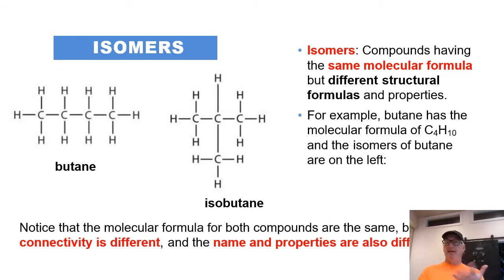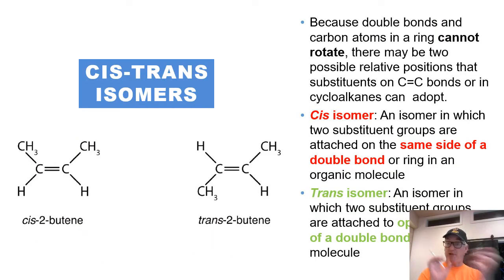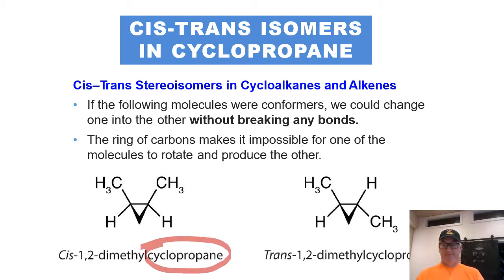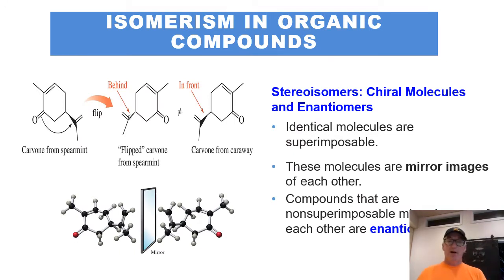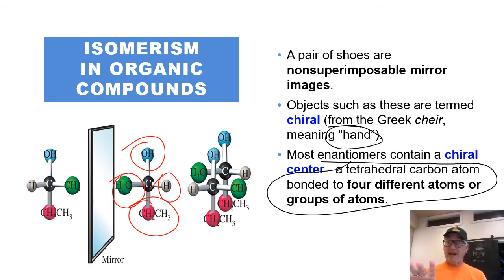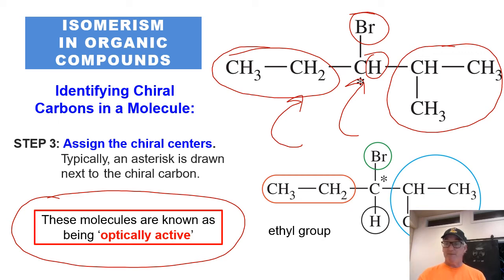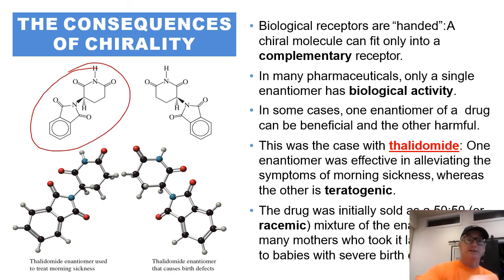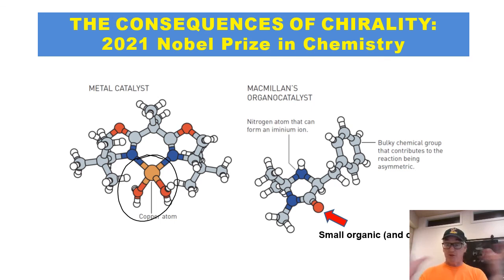Ch 13 Part II - Unsaturated Hydrocarbons and Aromatics